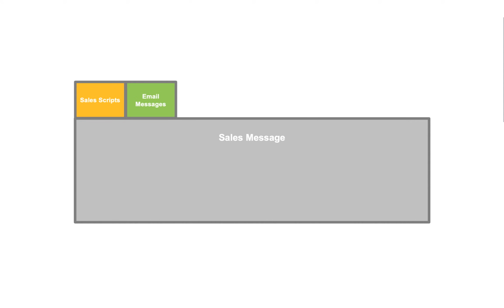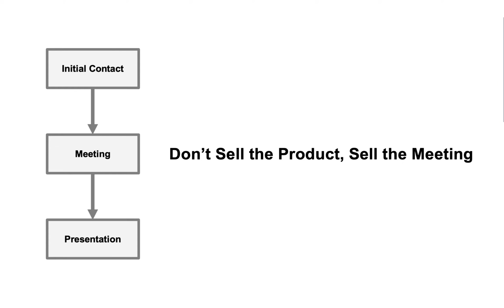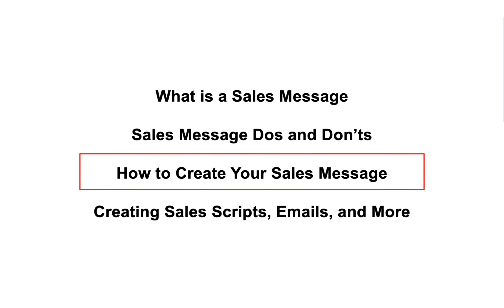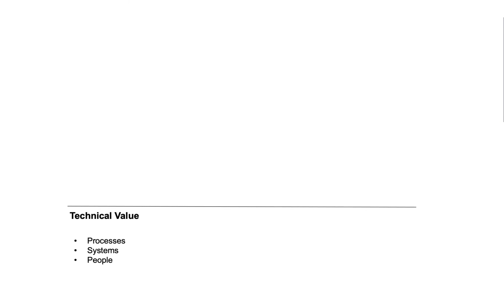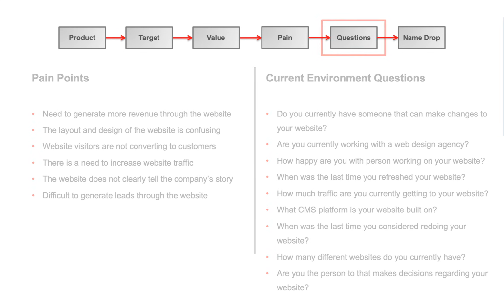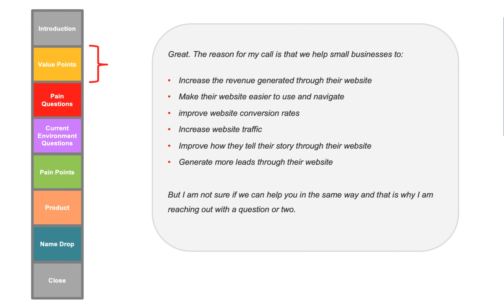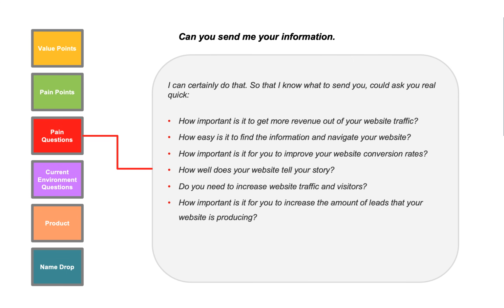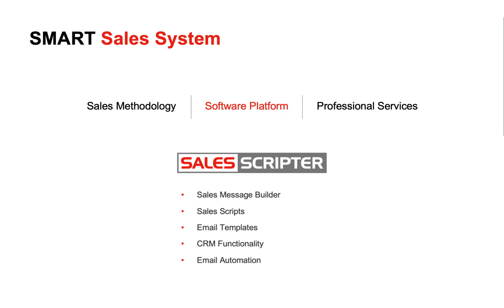How to Create a Sales Message that Gets Attention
In this video, we outline a process for how to create a sales message that gets attention. With competition in every business, it is difficult to have message that gets the prospects attention and generates sales.

0:00 - What is a Sales Message
2:20 - Sales Message Do's and Don'ts
13:20 - Creating a Sales Message
26:15 - Creating Scripts, Emails, Voicemails, Objection Responses

If you would like to download the slides from this presentation, you can do that on our website where we have posted the slides for download

There are four points in this video where we don't go into detail because the concepts are explained in stand alone videos and below are the links to those.

How to use the cold call script that is shown in this video is explained

Here is a video that explains the email templates and how to use them in more detail